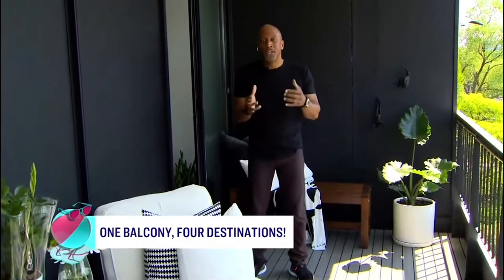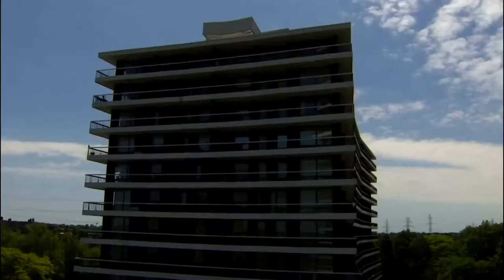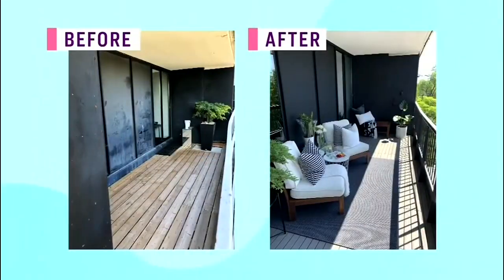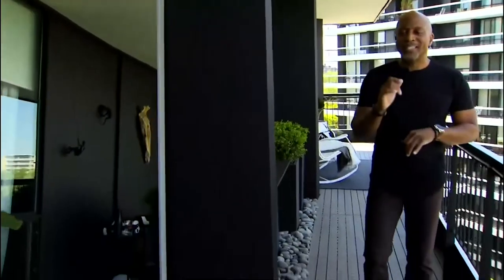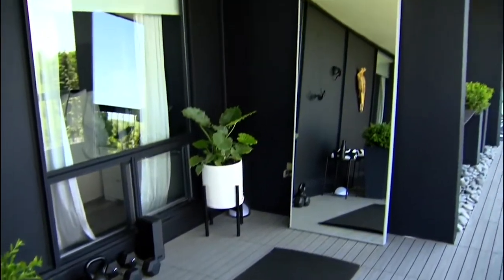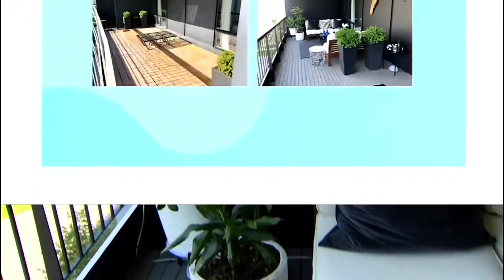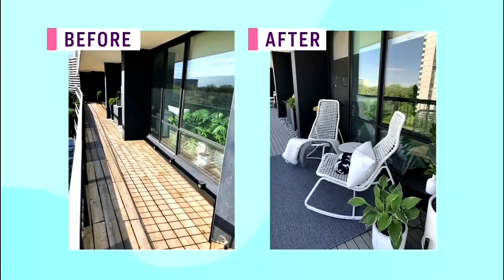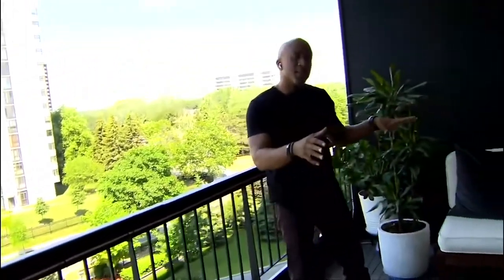CityLine TV - Designer Tips for a 4 Zone Balcony Makeover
In this @CityLine TV segment I share tips on how to reclaim your outdoor balcony space and show BEFORE and AFTER pics of the entire space. For this wrap around balcony I was able to create 4 separate zones for my clients to enjoy. Creating zones in your living space has as much to do with needs as it does the amount of space you have. When you have an abundance of both then cleaver planning helps!

BEFORE & AFTER
ZONE 1: Light Dinning Area
ZONE 2: Sun & Moon Bathing Area
ZONE 3: Outdoor Workout Area
ZONE4: Lounge Area